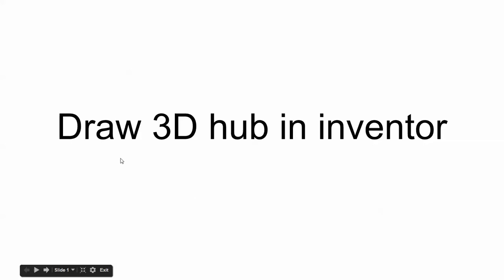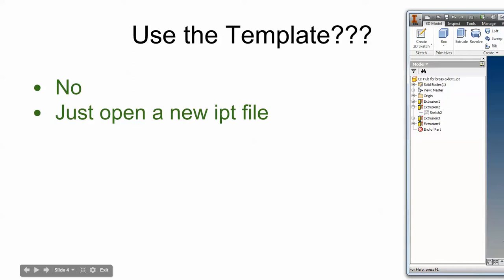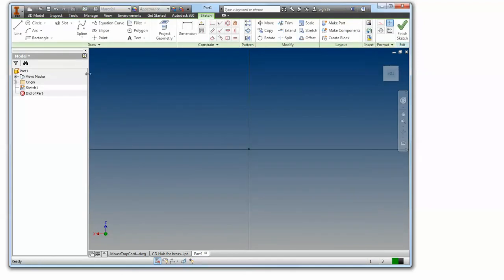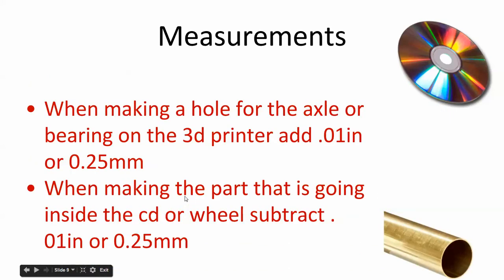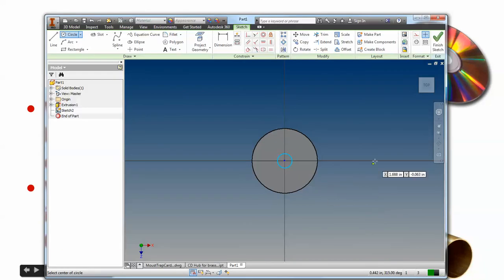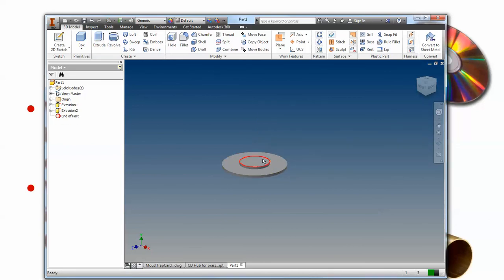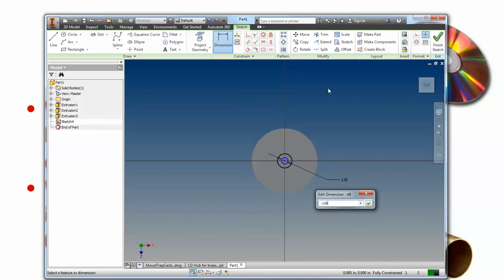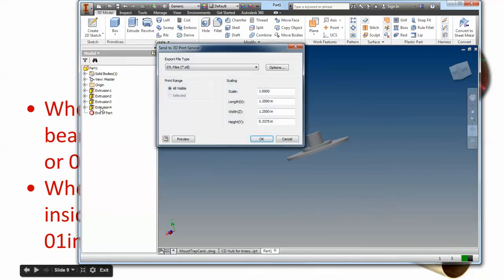MakeHubFor 3D Printer